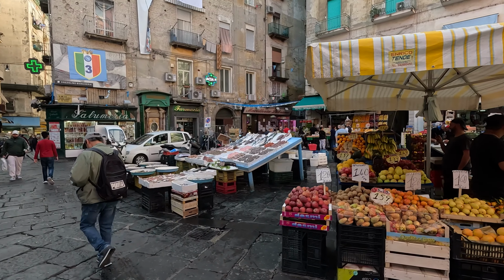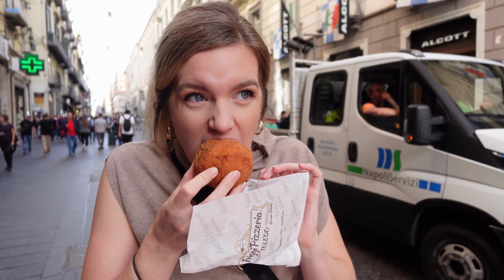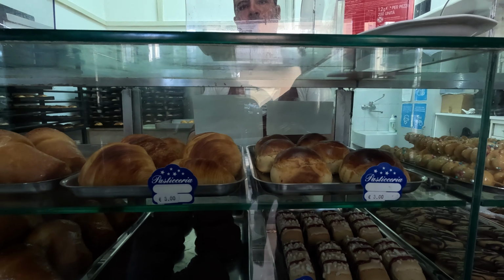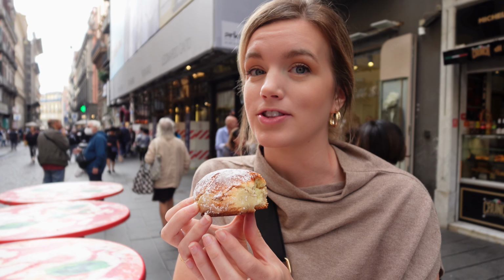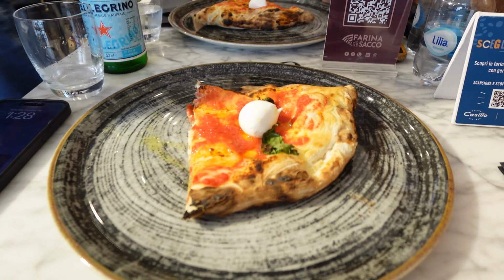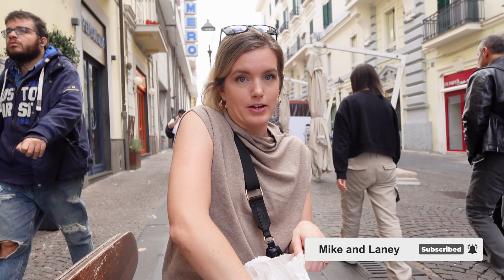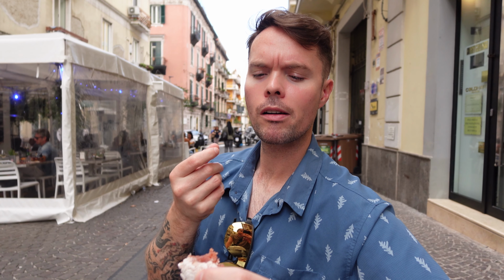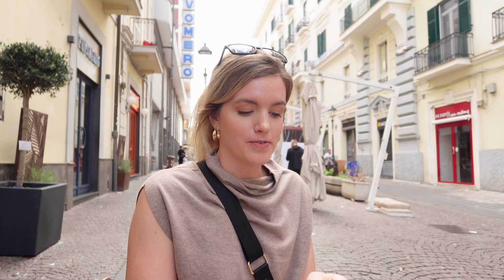NAPLES STREET FOOD | Naples Mouthwatering Experiences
Naples, Italy! A foodie’s paradise 🍕🍰🧁🥞🥐

Hey there, foodies and travel lovers! Get ready to join us on a mouthwatering adventure through the vibrant streets of Naples, Italy. We're diving headfirst into the world of Naples street food, where every bite is an explosion of authentic Italian flavors.

From the legendary Neapolitan pizza to sweet sfogliatella pastries and all the scrumptious snacks in between, we're on a mission to uncover the city's hidden culinary gems.

But here's the big question: is Naples street food really all it's cracked up to be? Can it truly satisfy the cravings of any food lover? We're putting it to the test as we take you along on our tasting adventure. We'll give you our honest thoughts and reveal our top picks.

Join us as we dive into the delectable world of Naples street food and savor every bite along the way. Let's eat!